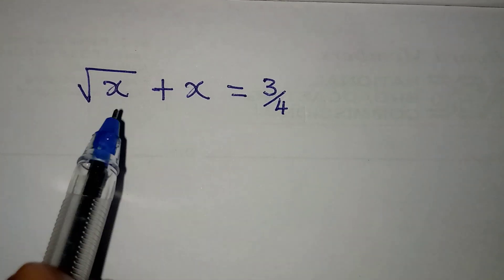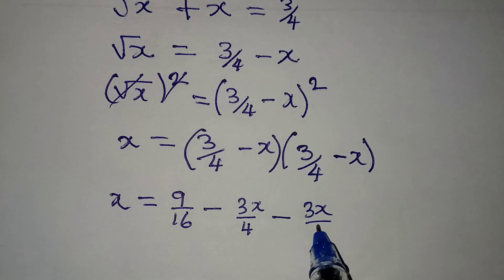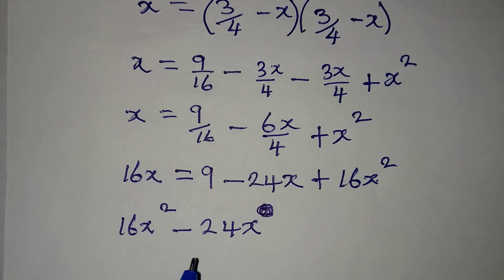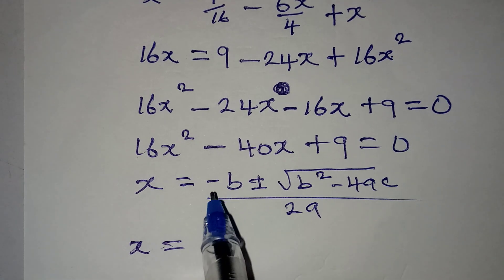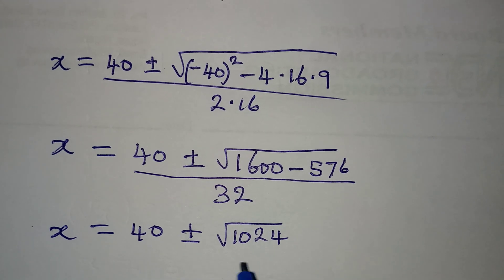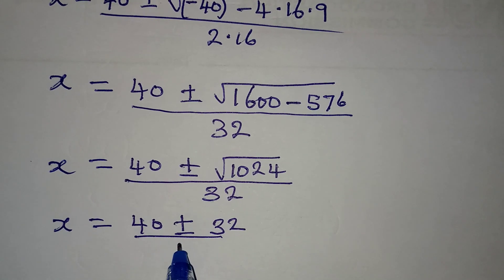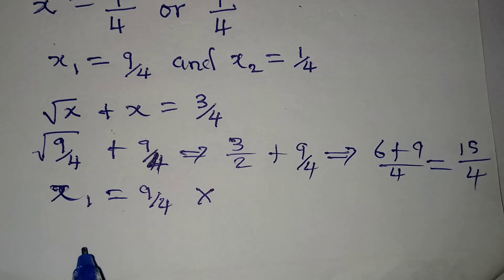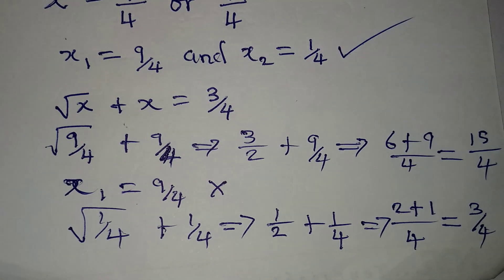Olympiad Mathematics | The first solution doesn't satisfy | Why?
This is beautifully solved for you